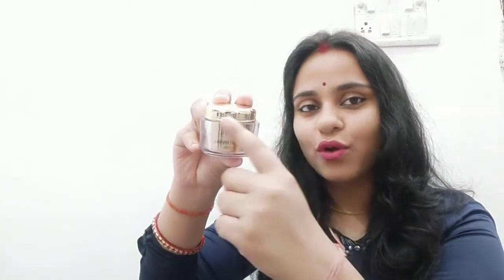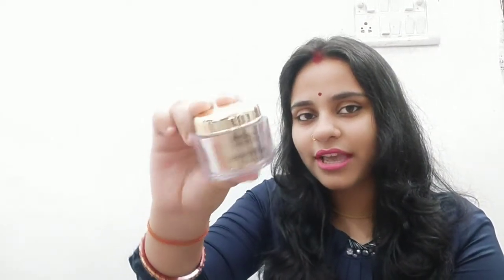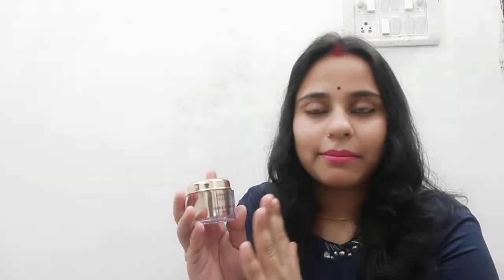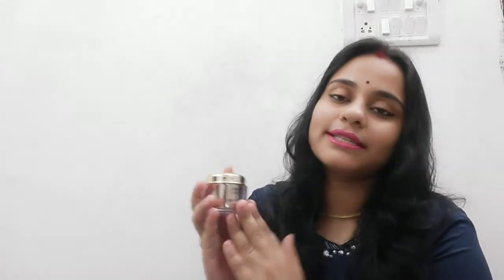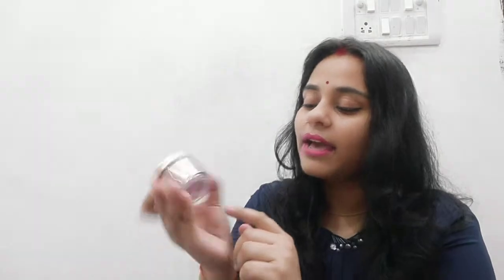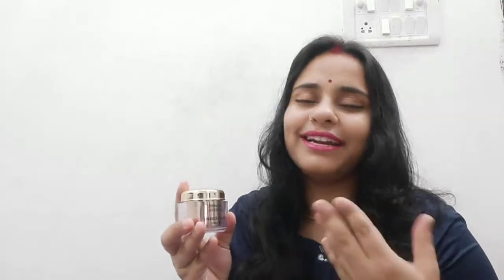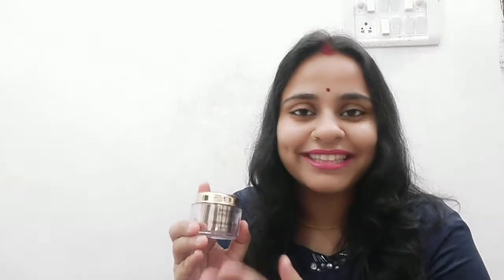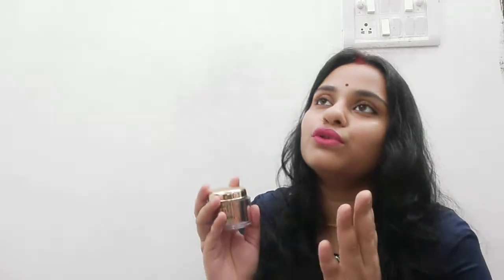Nonpaid review Lakme absolute argan oil radiance oil in cream spf PA++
Lakme youth infinity skin firming day Cream review-